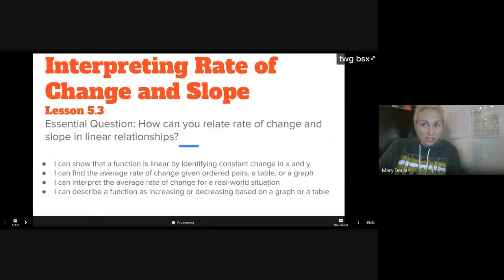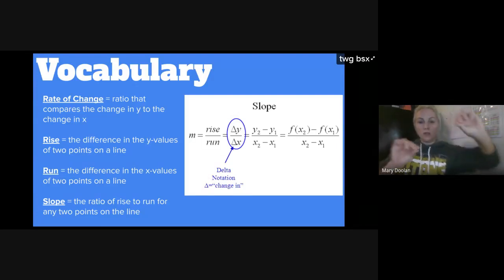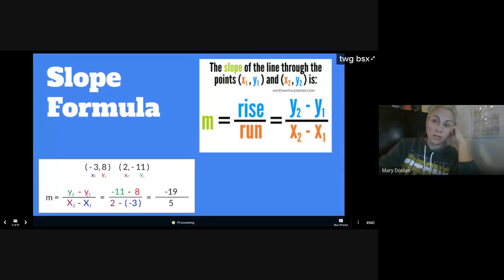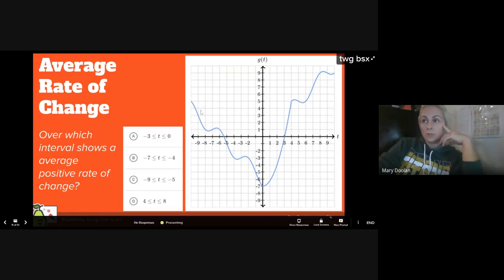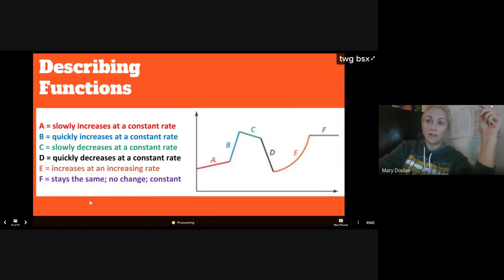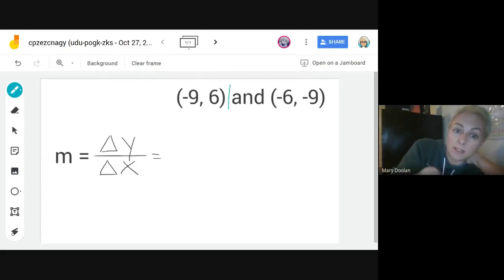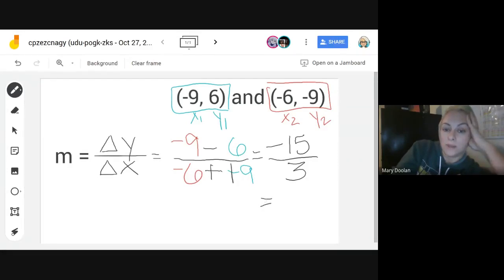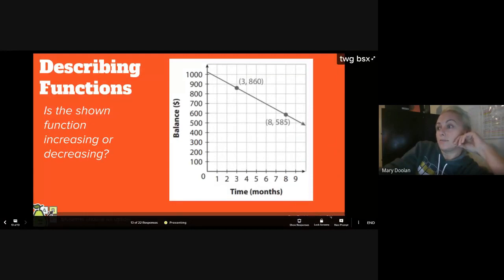Algebra 1 P6 Lesson 5.3